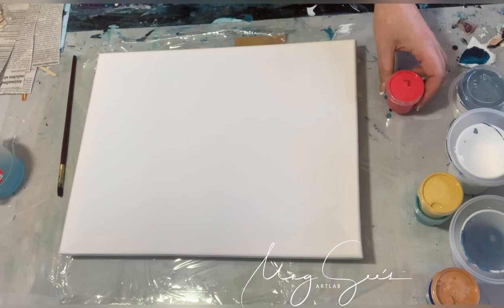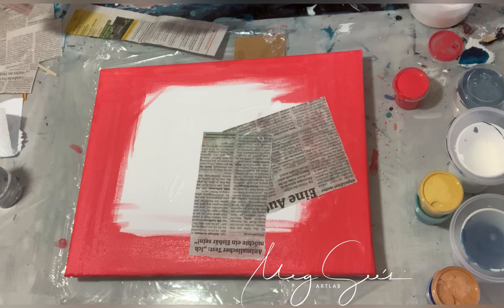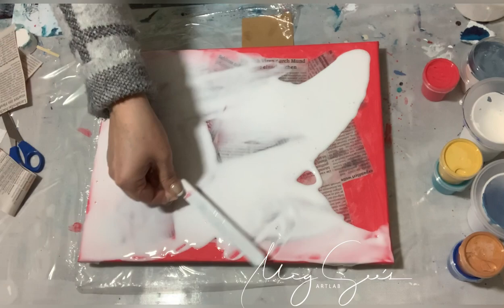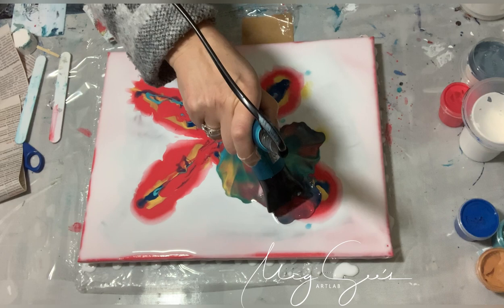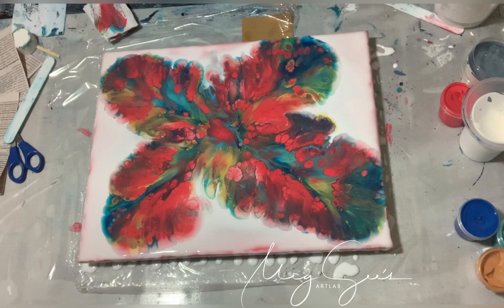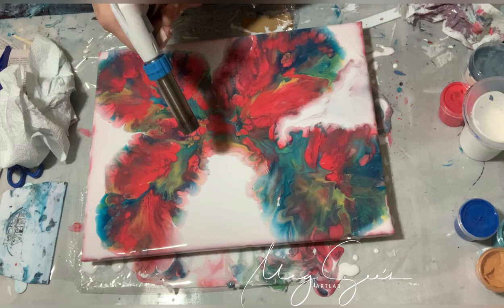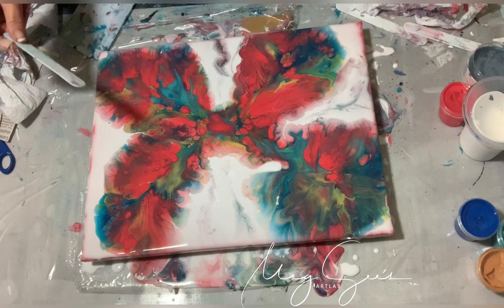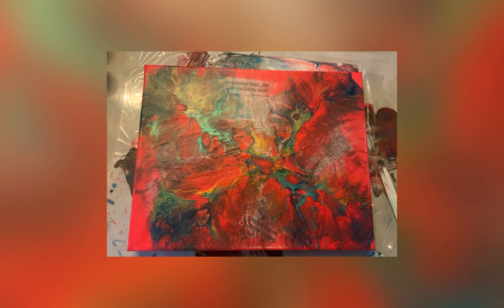#89 making see through base with glue, durchsichtige Grundfarbe, darunter liegendes wird sichtbar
🇦🇹Hallo aus Österreich! Hello from Austria!🇦🇹

Bitte like 👍 meine Videos und schreib einen Kommentar! I’d love to see your reactions...

🏵Heute / Today #89 is it possible to make a clear base?

 Farben Colours mixed by weight/nach Gewicht

With Water
         60% paint/Farbe
         40% water/Wasser

With PVA Glue/Owatrol

2 parts glue
1 part Owatrol
2 parts paint
2 parts water

With Owatrol
         Owatrol Mix 50g Owatrol 12g Wasser/water
         Golden Fluid 4-7 drops in 1cl
         Water to consistency

With Bleiswijck Pouring medium
         1:1 paint:pm
         No water, pm to thin

With acrylic binder
         Acrylic binder and acrylic hydrosol (Tiefgrund) 70:30 thinned with water to consistency

With PVA Glue/Kleber
         PM: 70% Glue/Kleber 30% water/Wasser
         1 part paint, 2 parts pm, water to consistency

🛒 Where I bought

- Acrylic Binder Gerstaecker oder Boesner
- Acrylic Hydrosol/Tiefgrund LF Obi oder Amazon

Das hilft meinem YouTube Kanal! Bitte like das Video! Und hinterlasse einen Kommentar!

☕️ wenn du mich unterstützen möchtest

Ich bin eine Hobby-Künstlerin aus Österreich, und schon abhängig 😄. Ich arbeite die ganze Woche. Ich hoffe dass ich zumindest 1-2 Videos pro Woche rausbringen kann, wenn ich alles aufnehme was ich male :)

I am an Austrian (Hobby-) Artist and I am already addicted to it 😄.  I am working the whole week. But I will try to video every painting I make and hope this will be 1-2 videos a week :)